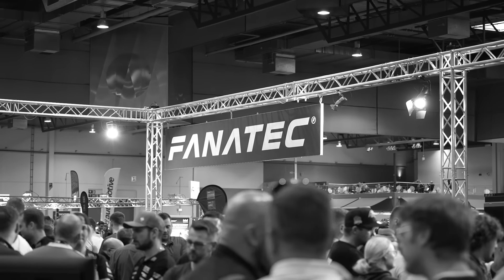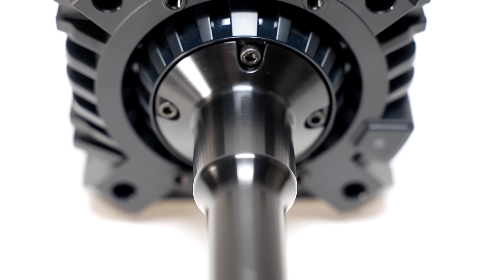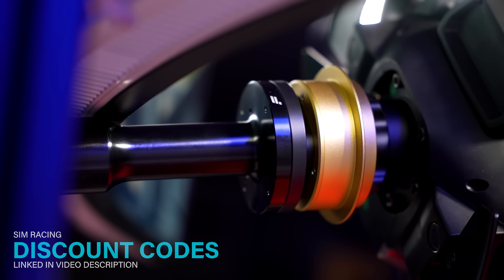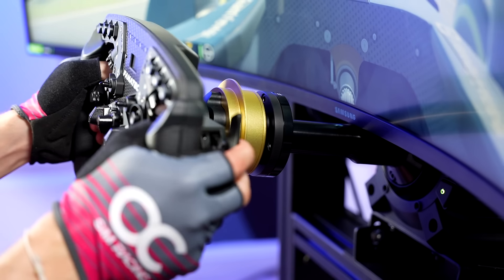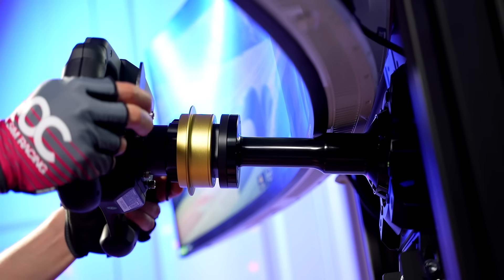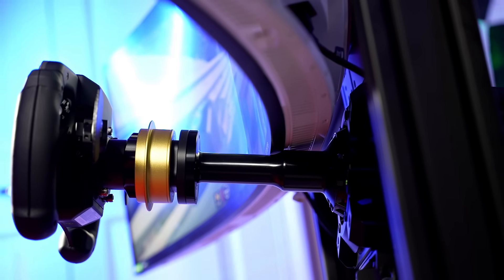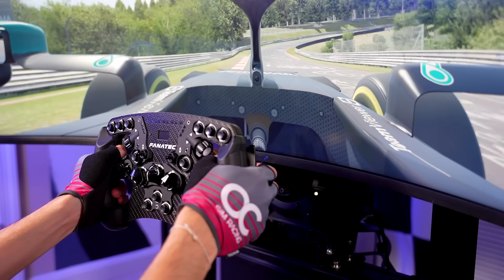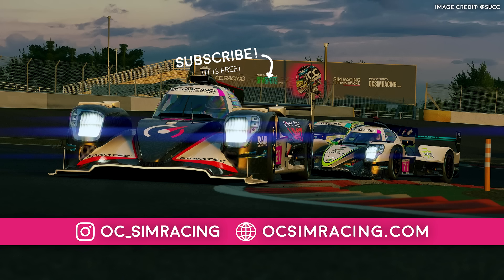FANATEC Shaft Extension Review: Is this really worth it?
Need More Length? The NEW Fanatec DD Shaft Extension Might Be For You!